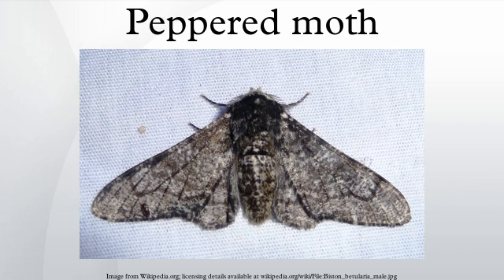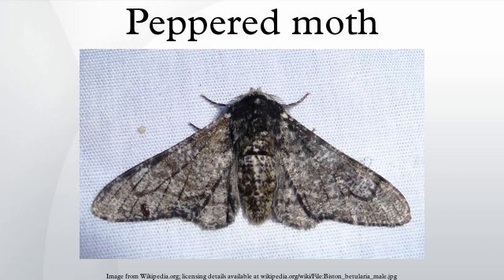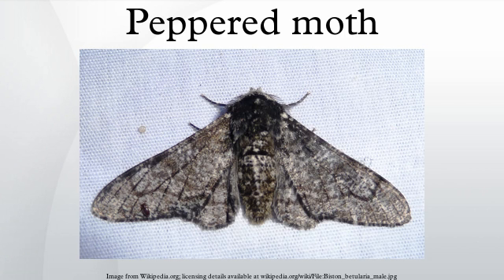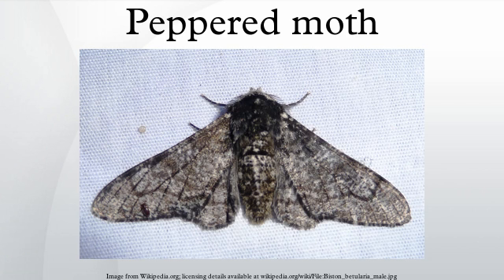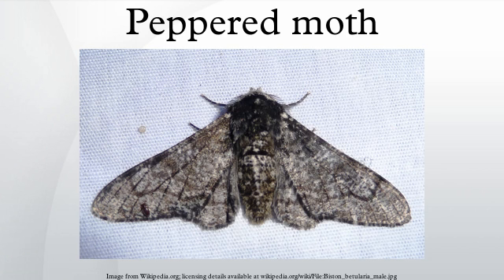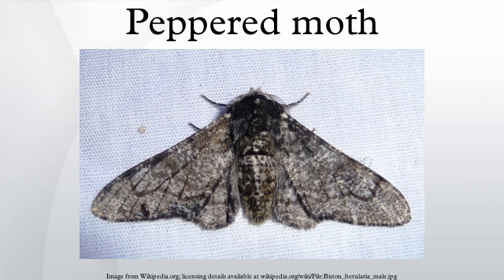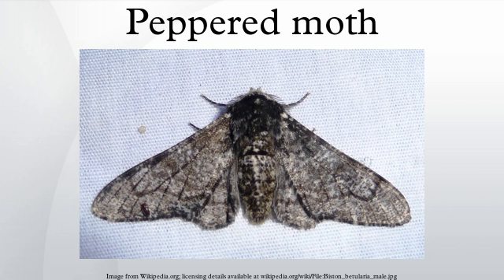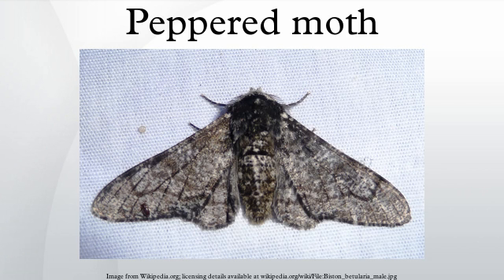Peppered moth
The peppered moth is a temperate species of night-flying moth. Peppered moth evolution is an example of population genetics and natural selection.